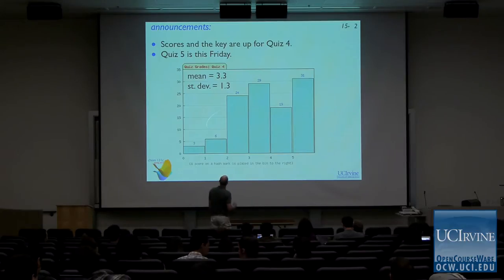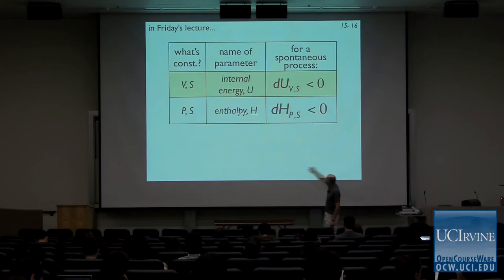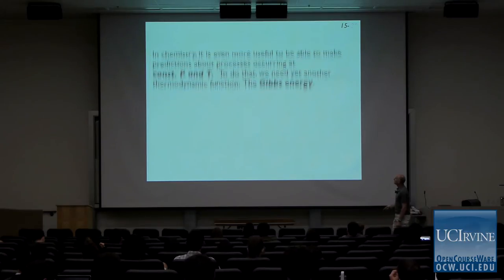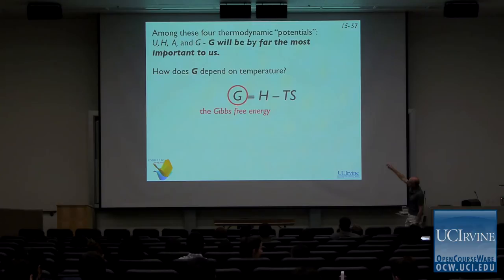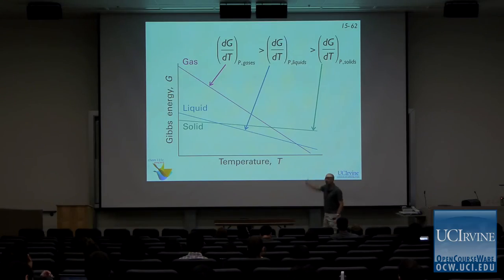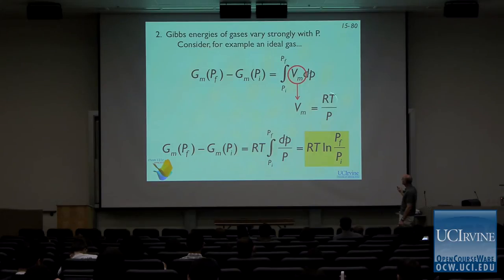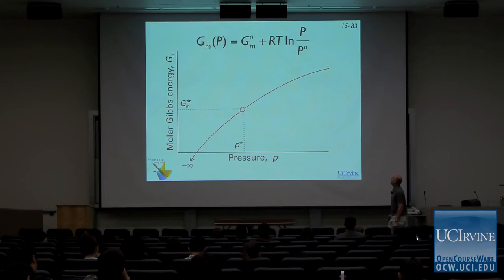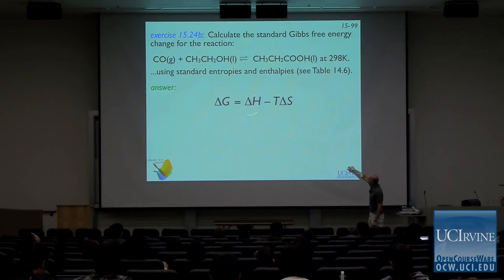Thermodynamics and Chemical Dynamics 131C. Lecture 15. Getting to Know The Gibbs Energy.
UCI Chem 131C Thermodynamics and Chemical Dynamics (Spring 2012)
Lec 15. Thermodynamics and Chemical Dynamics -- Getting to Know The Gibbs Energy --
Instructor: Reginald Penner, Ph.D.

Description: In Chemistry 131C, students will study how to calculate macroscopic chemical properties of systems. This course will build on the microscopic understanding (Chemical Physics) to reinforce and expand your understanding of the basic thermo-chemistry concepts from General Chemistry (Physical Chemistry.) We then go on to study how chemical reaction rates are measured and calculated from molecular properties. Topics covered include: Energy, entropy, and the thermodynamic potentials; Chemical equilibrium; and Chemical kinetics.

This video is part of a 27-lecture undergraduate-level course titled "Thermodynamics and Chemical Dynamics" taught at UC Irvine by Professor Reginald M. Penner.

Index of Topics:
0:02:42  Entropy in Isolated and Unisolated Systems
0:06:09  Enthalpy and Internal Energy for a Spontaneous Process
0:07:20  Helmholtz Energy
0:09:57  Parr Bomb
0:11:16  Gibbs Energy
0:24:40  Gibbs-Helmholtz Equation
0:30:19  Standard Molar Gibbs

Required attribution: Penner, Reginald Thermodynamics and Chemical Dynamics 131C (UCI OpenCourseWare: University of California, Irvine), [Access date].